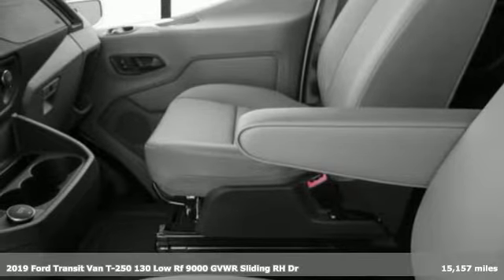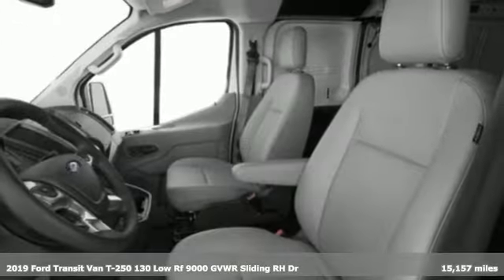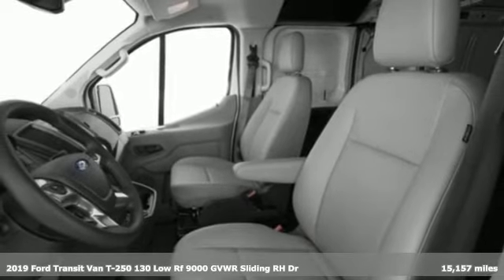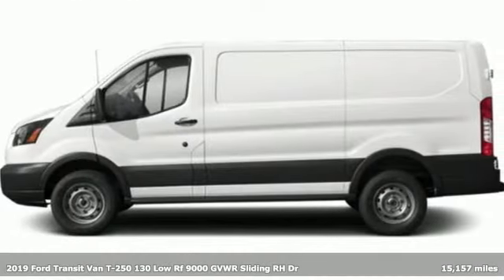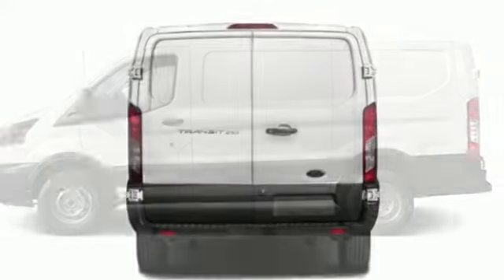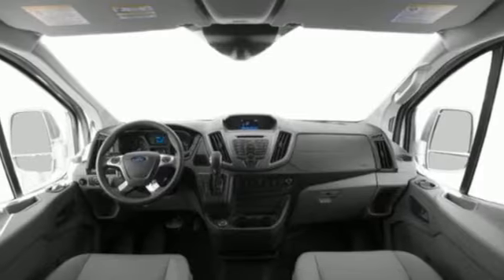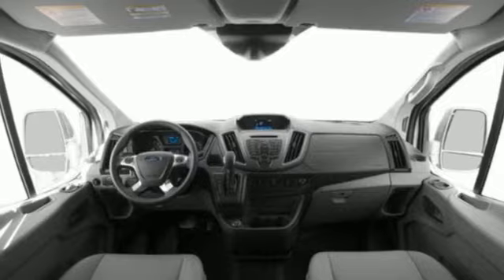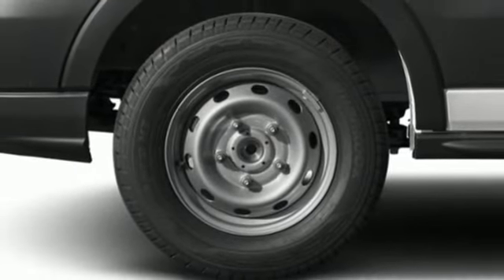Used 2019 Ford Transit Van Saint Paul White-Bear-Lake, MN WB2007M - SOLD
Year: 2019
Make: Ford
Model: Transit Van
Trim: T-250 130" Low Rf 9000 GVWR Sliding RH Dr
Engine: V6 Cylinder Engine
Transmission: 6-Speed A/T
Color: WHITE
Mileage: 15157
Stock #: WB2007M
VIN: 1FTYR1YM9KKB20506

Address:
3400 Highway 61 North